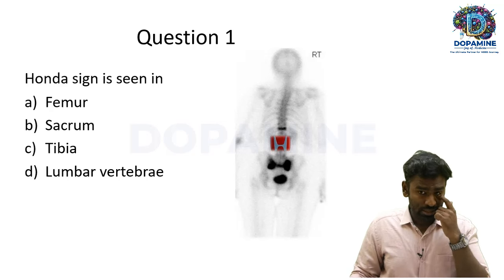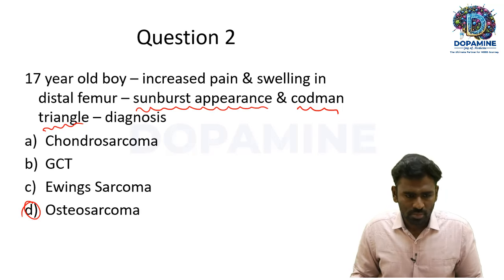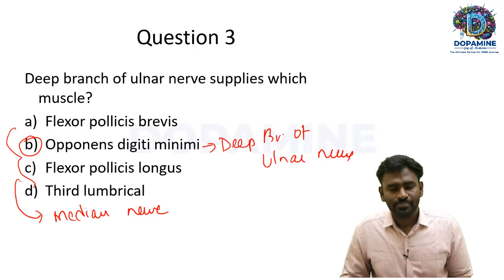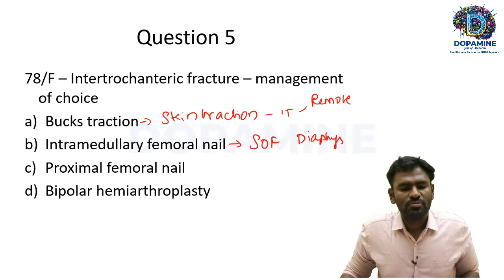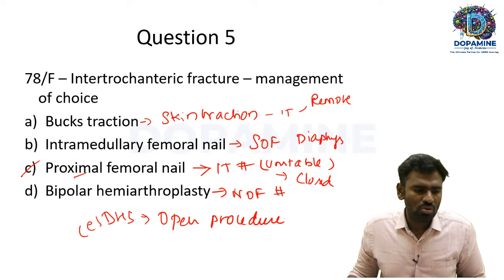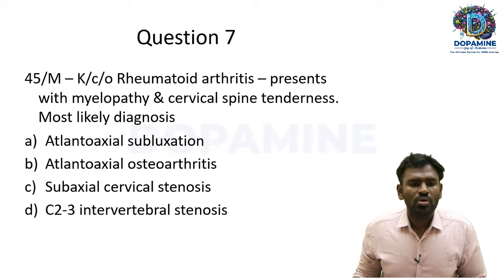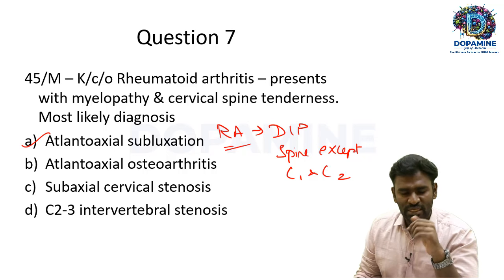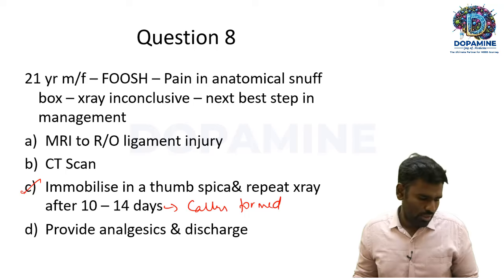INICET PG Orthopaedics Recall - By Dr. Subramaniyan., Dopamine App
INICET PG Psychiatry Recall - By Dr. Raghunandan Ramanathan., Dopamine App